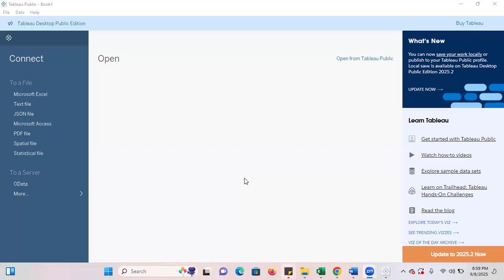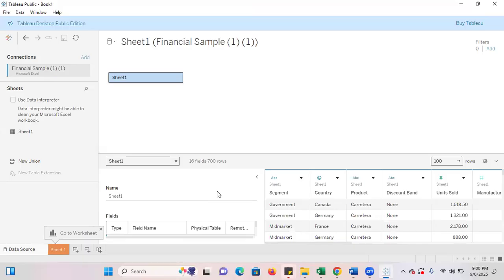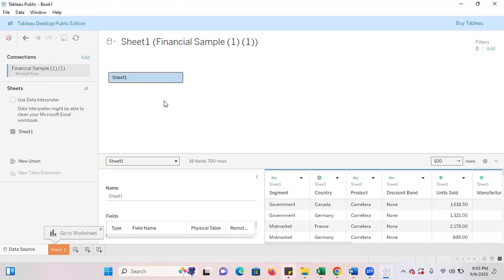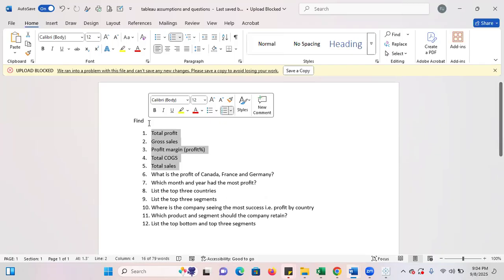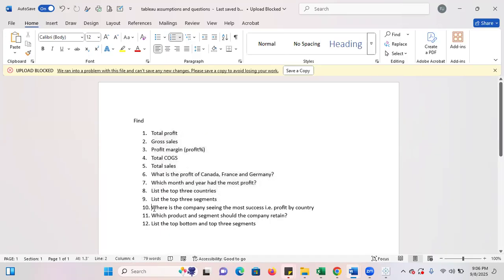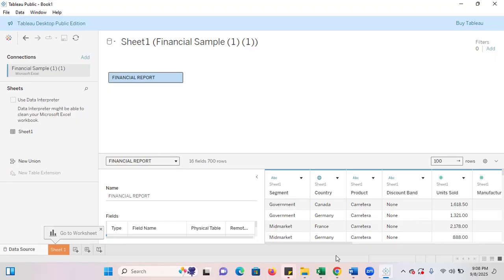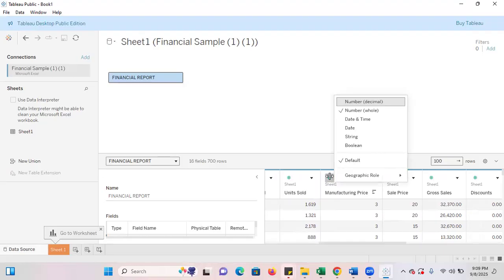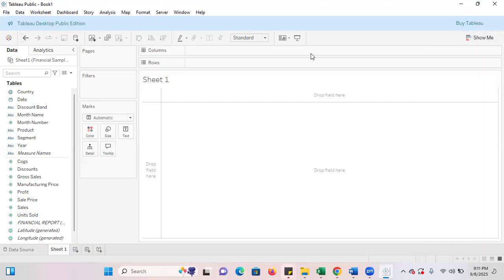Introduction to Tableau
This is a video that introduces Tableau